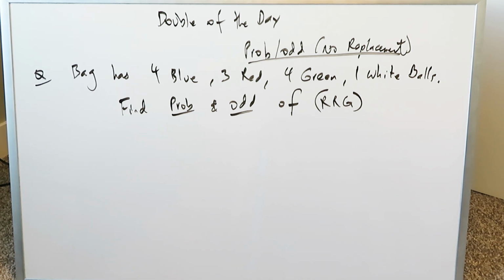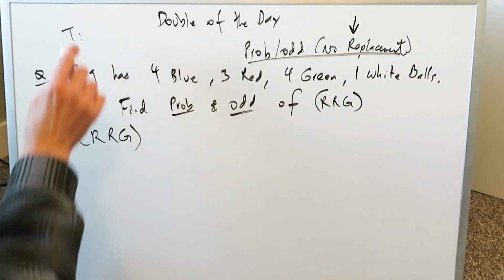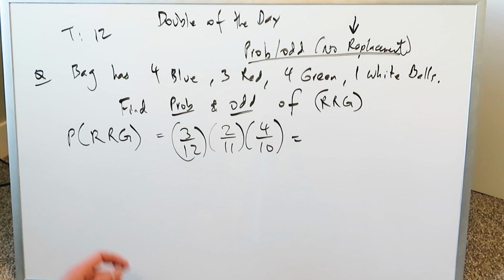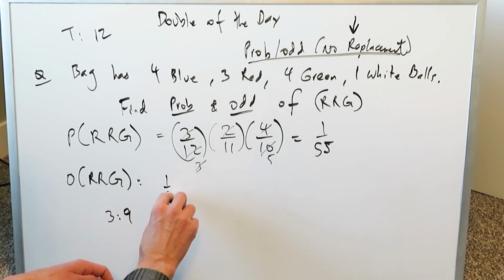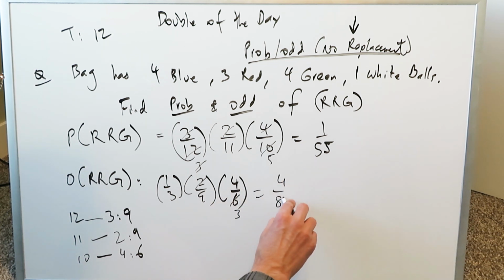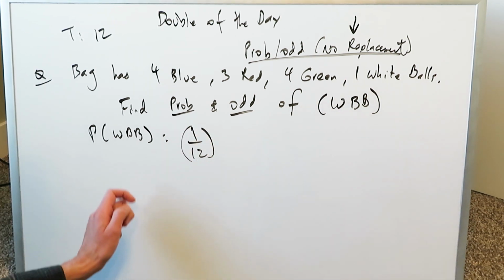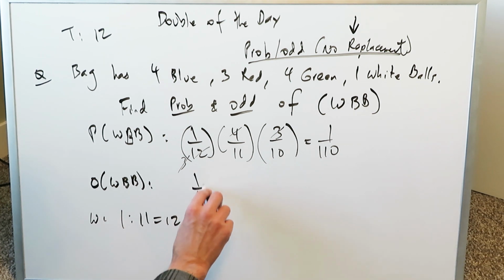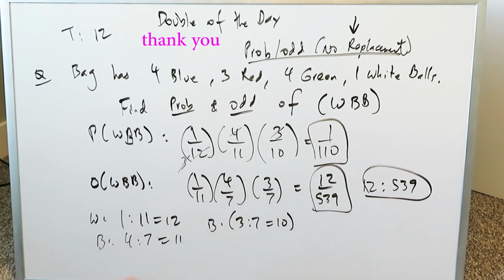Probability & Odds ('No Replacement' type)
Examine the probability and odds of a series of events given the condition of "no replacement".